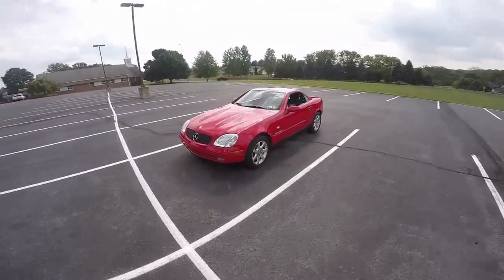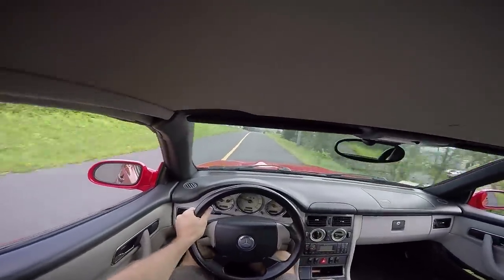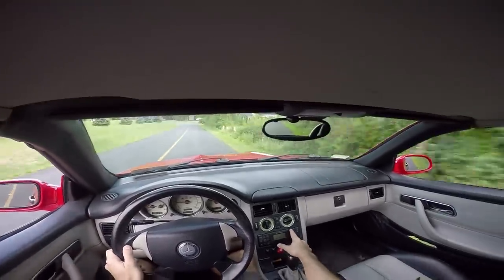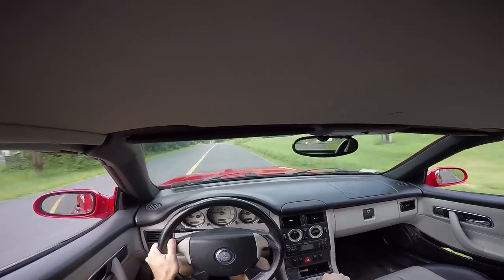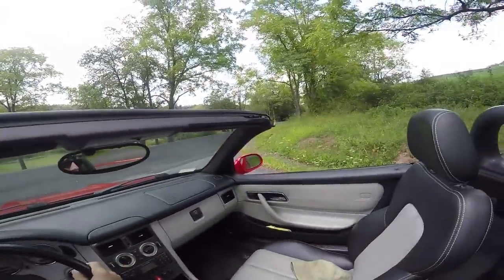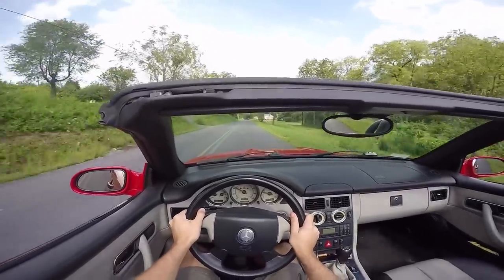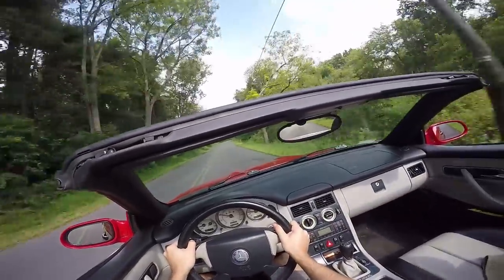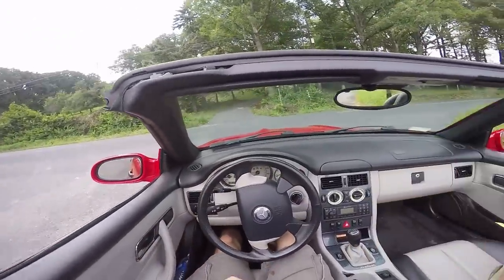2000 Mercedes SLK230 Kompressor: POV Drive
This video accompanies this article I wrote for Road and Track